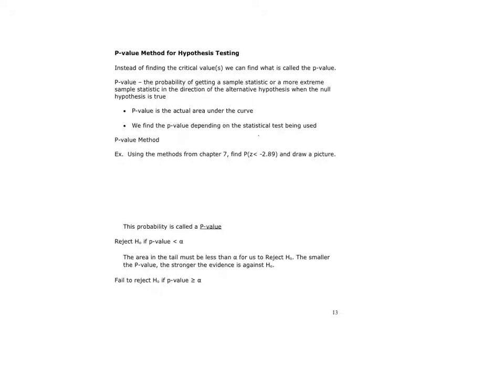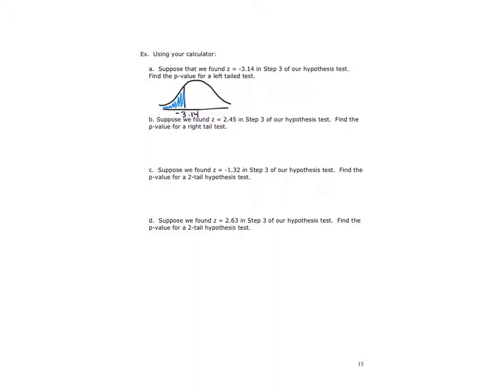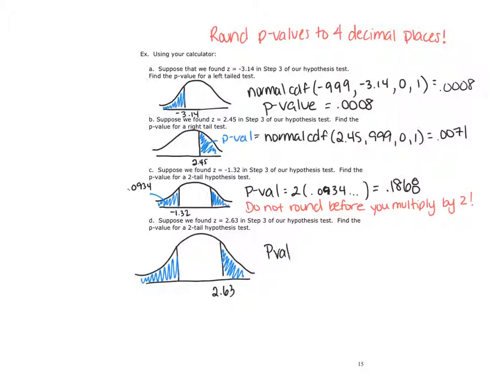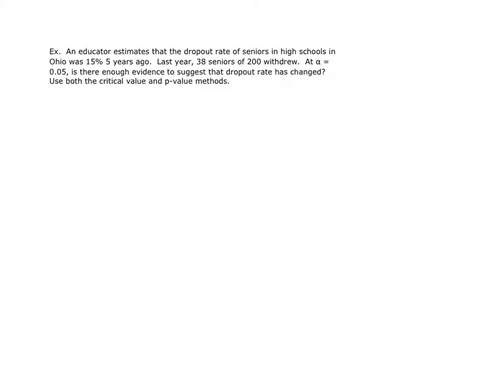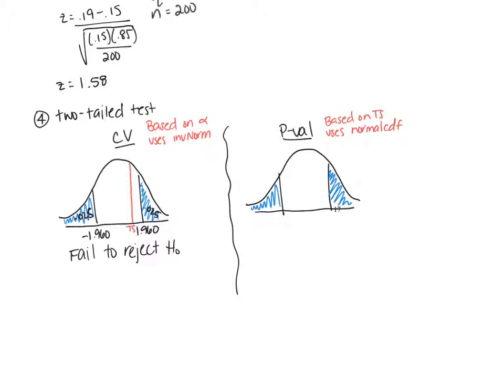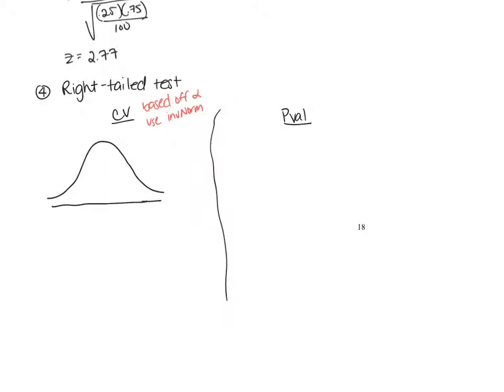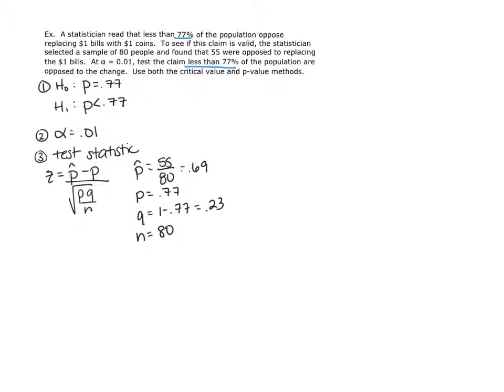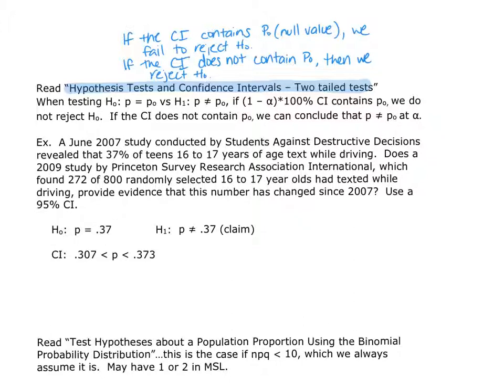10.2 Part 2 - Hypothesis Testing for Proportion (Pval Method)